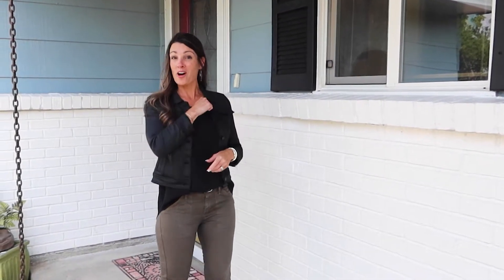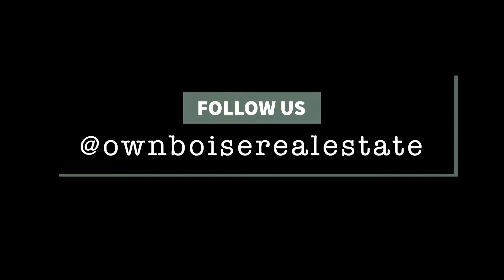View this charming Mid-Century home for sale in Boise, Idaho! | 9675 W Caraway Drive Boise, ID 83704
Welcome to this excellent mid-century opportunity in a quiet NW Boise neighborhood including no HOA's! Beautiful wood flooring throughout as well as a cozy fireplace in the main room with french doors & lots of brick detailing then leading to the shaded back patio. The kitchen area has detailed accents & full tile countertops. Home has very spacious bedrooms with lots of natural light and large windows as well. Property is on almost 1/4 of an acre! Incredible garden oasis in front & backyard left from previous owner. Don't miss this perfect Boise opportunity!

📍 9675 W Caraway Drive Boise, Idaho 83704

🛏️  = 3
🛁  = 2
🚗  = room for 2

Know someone who would love to live in the Boise, Idaho area? Share this with them before it’s gone!

A Rebekah McKernan Listing
Own Boise Real Estate

1065 S. Allante
Boise, ID 83709
Boise home for sale
Homes for sale in Boise Area
Homes for sale in Meridian Area
Meridian Homes
Boise Homes
Meridian real estate
Boise Real Estate
Boise realtor
Boise Idaho
Garden City Realtor
Garden City Idaho
Homes for sale in Garden City Idaho
Boise real estate agent
Garden City Real Estate Agent
Home in Garden City
Boise homes for sale
Meridian realtor
Boise relocation specialist
Boise Real Estate
Meridian relocation specialist
Relocate to Idaho
Move to Idaho
Homes for Sale
Meridian homes
Garden City Homes
For Sale in Boise
For Sale in Meridian
Residential property for sale in Boise
Residential property for sale Garden City
Residential property for sale in Idaho
Beautiful home in Garden City
Homes for sale in Boise
New listing for sale in Idaho
House for sale
Unique homes for sale
Mid-Century homes for sale
Mid-century Boise Homes